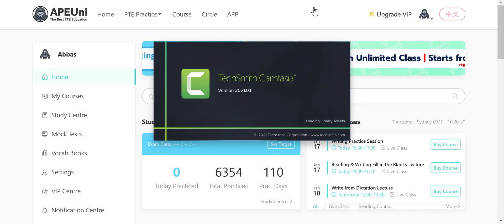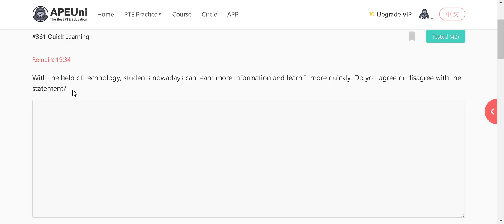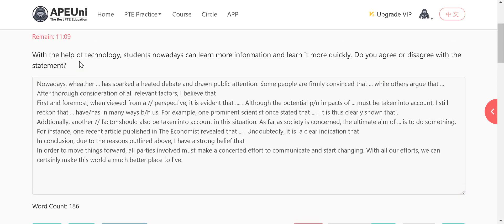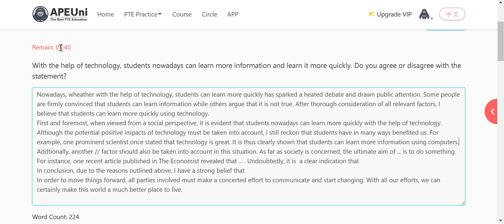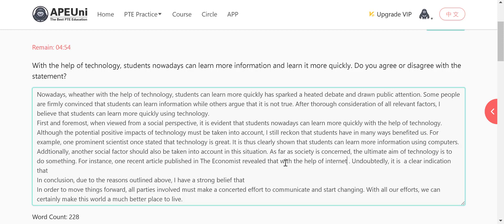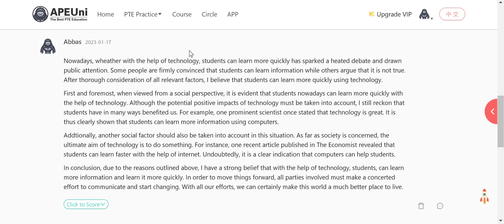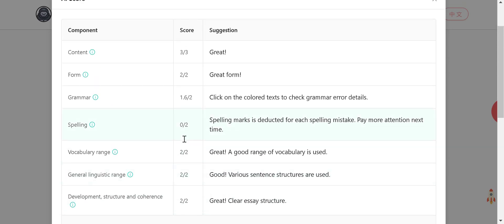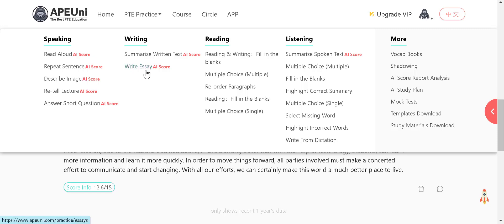PTE write essay - How to do it easily?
APEUni website is used to do the essay and also for AI score.
Camtasia is used for screen recording and publishing the video.